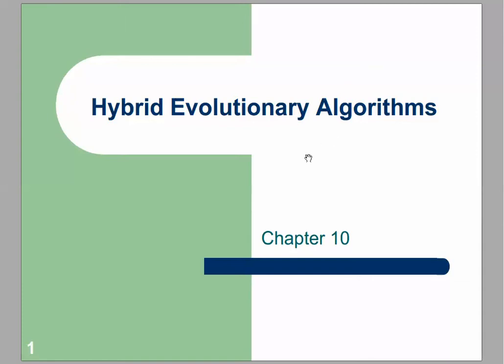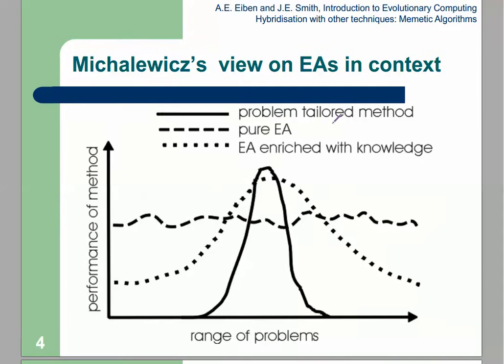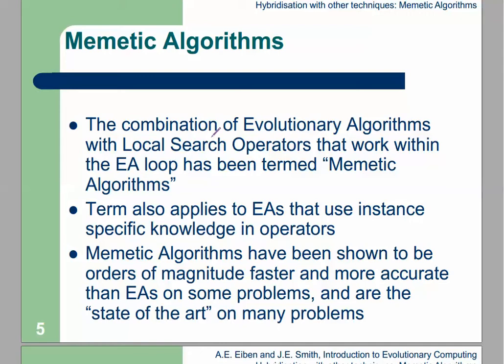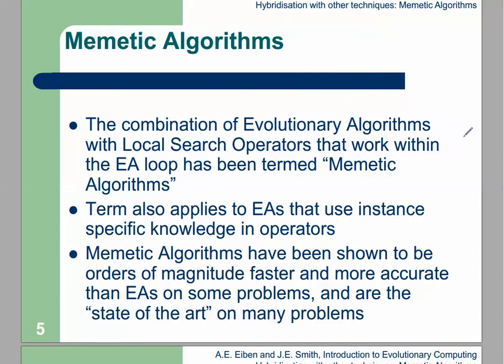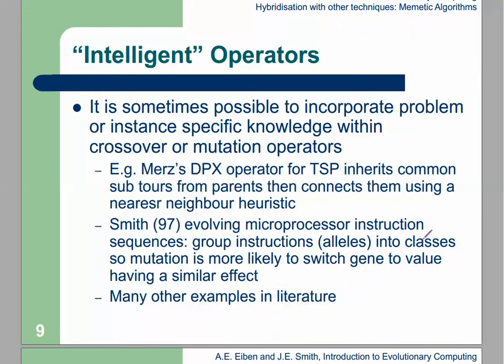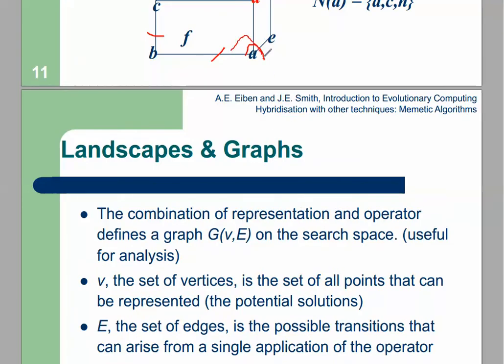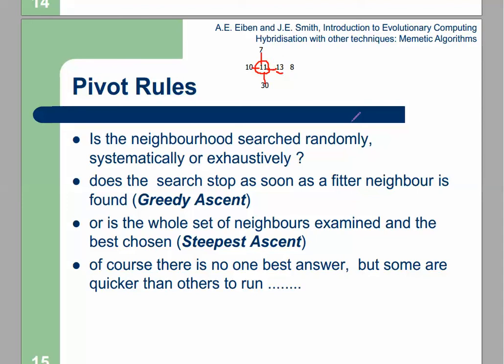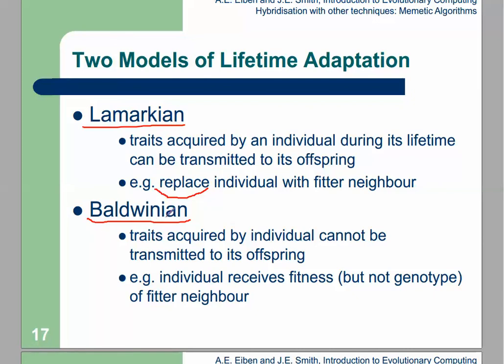sec 20 Memetic1 Advanced discussion